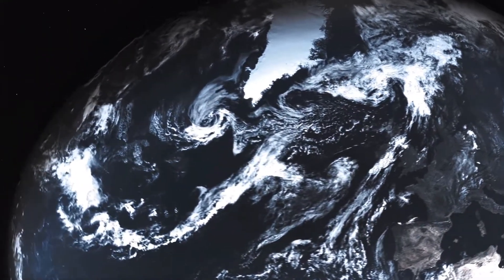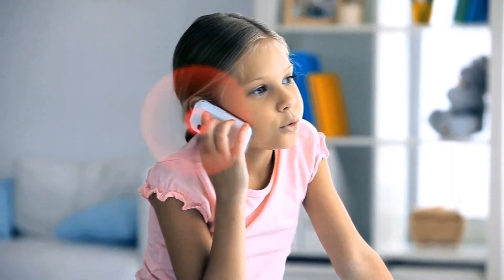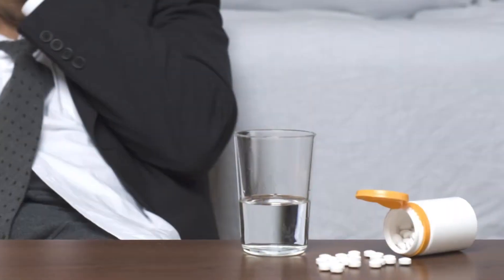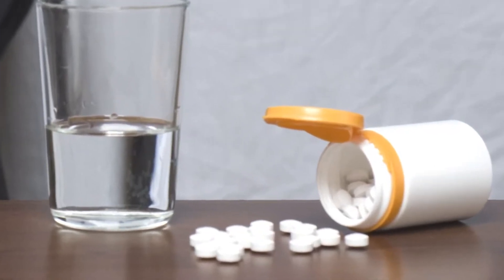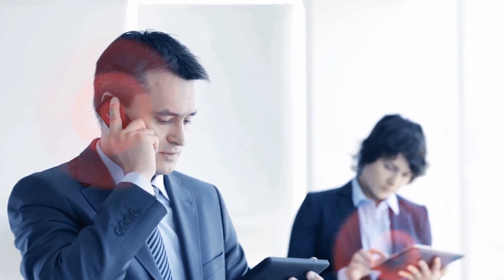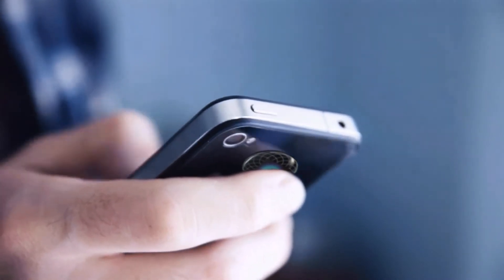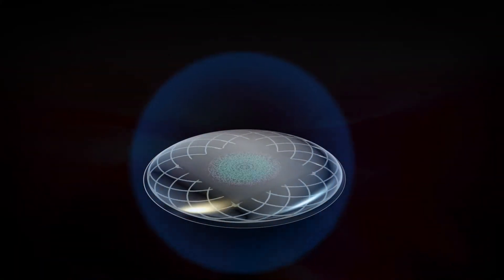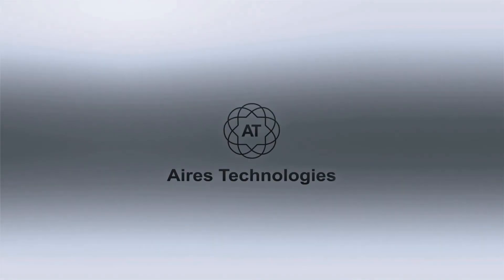Aires Tech. Новейшие разработки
Современная защита от электромагнитного излучения.